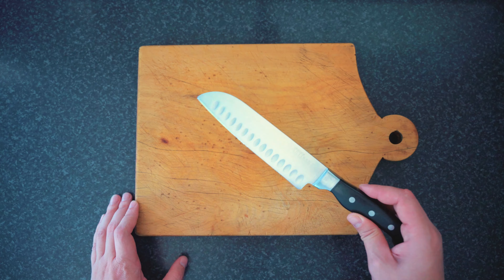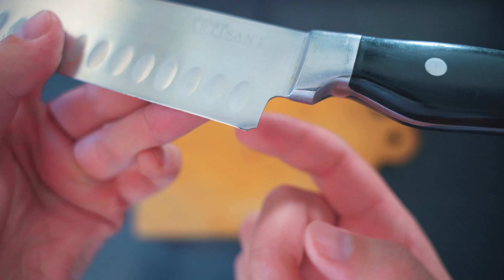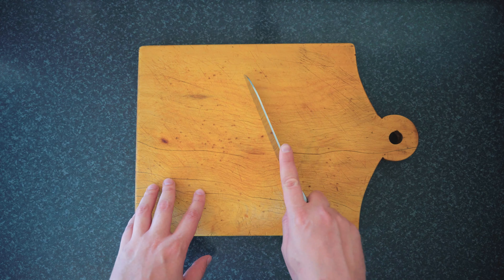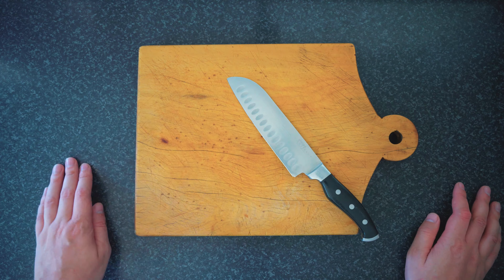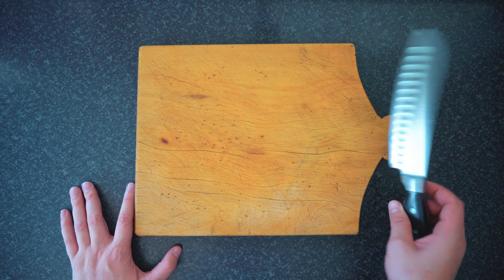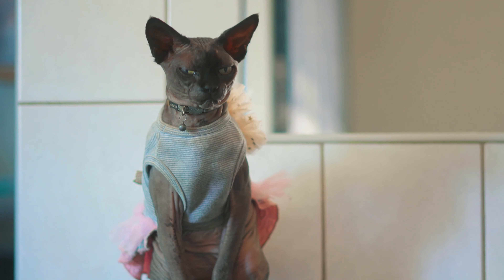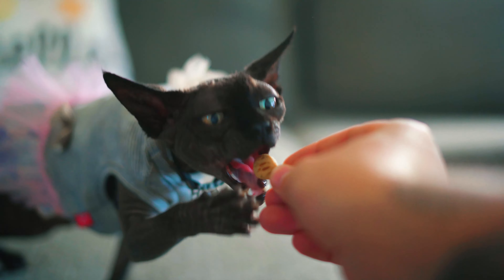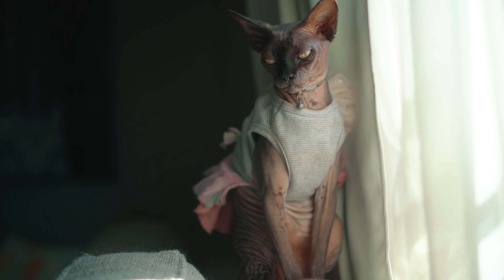It's been a while - Your Mom's Favorite Channel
Hi there..
It's been exactly a year since I posted on here.
It actually felt so weird making this video.
So, I will be more active on here ASAP!